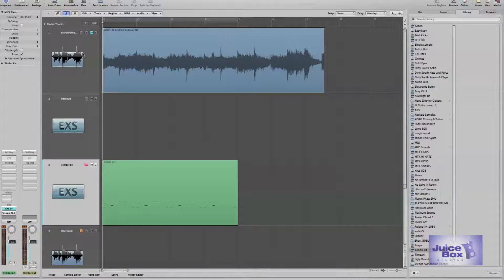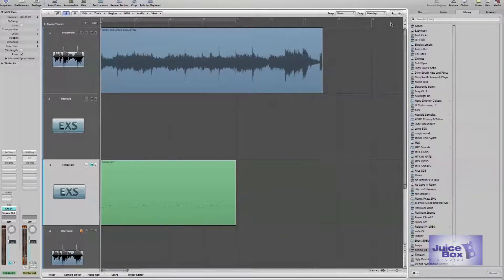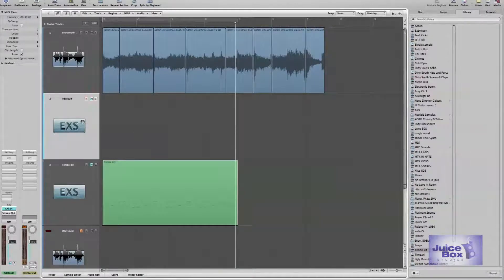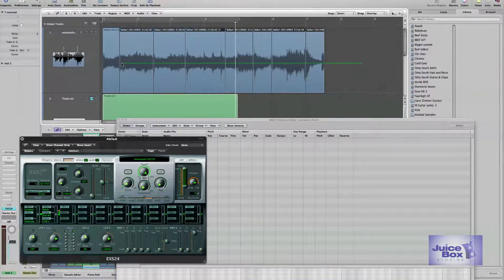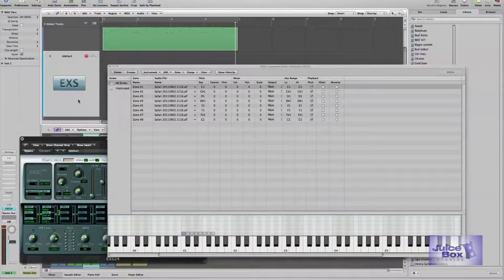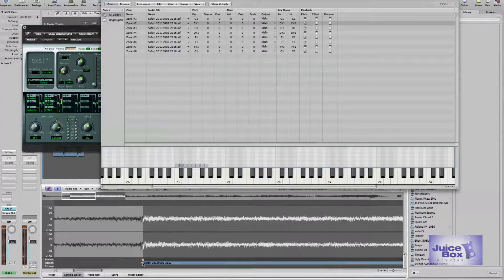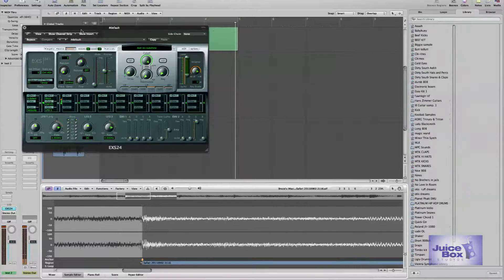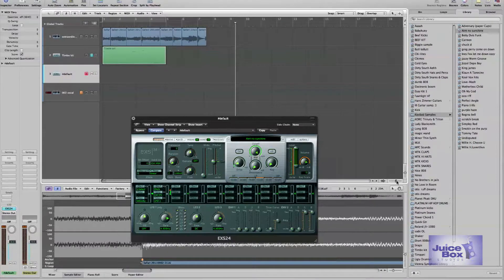How To "Chop" A Sample In Logic Pro 9.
Juice Box Studios tutorial on how to chop and edit a wave file in Logic and import it into the EXS24 Sampler.